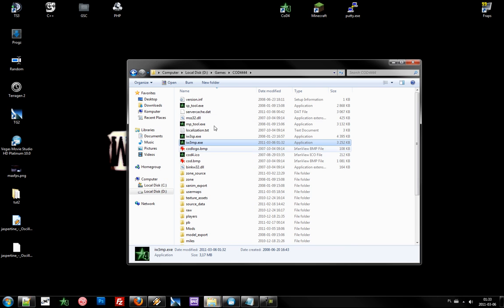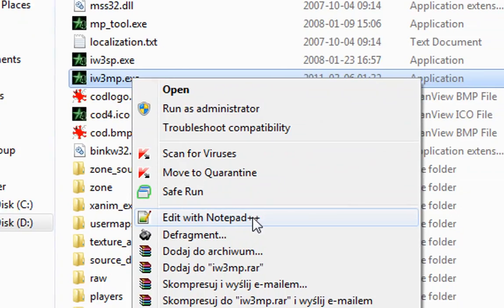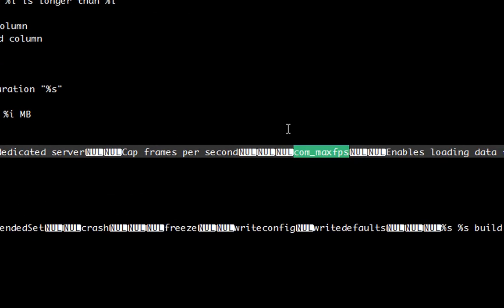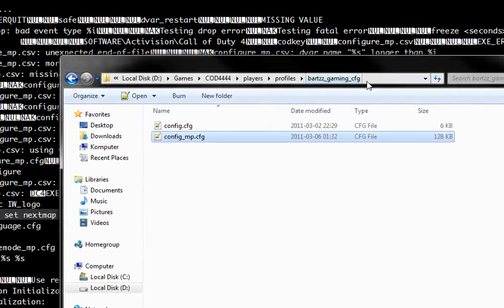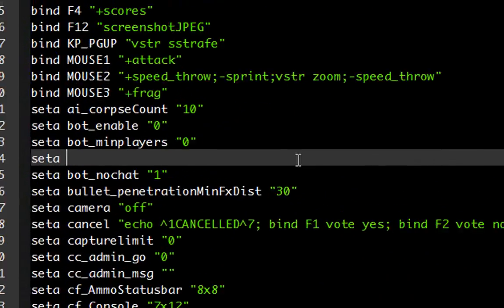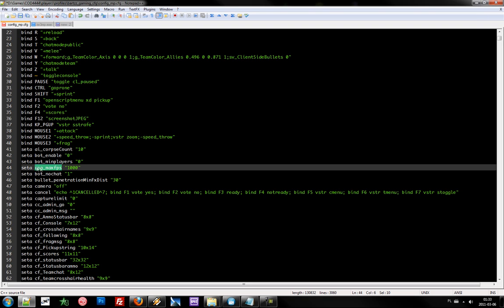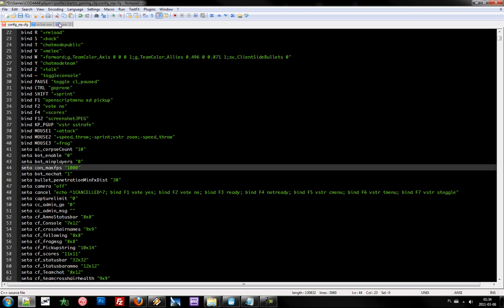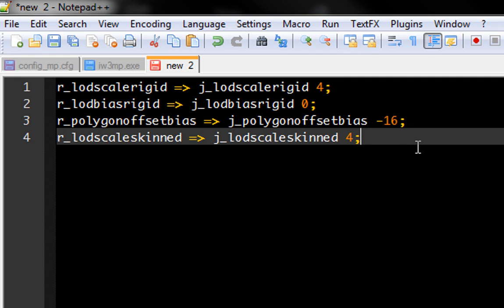Dvar unlocking on PROMOD - (333 FPS) THX to Justin and Pozzuh - CFGFactory.com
Hi and welcome to the Promod dvar unlocking tutorial.

It's very simple and you can get more FPS, reduce model detail and more !

Okay, let's begin. Open up your CoD4 directory.
Find CoD4 exectuable and open it using any text editor (i use notepad++)
Click CONTROL+F and type in 'com_maxfps' then replace 'com' with 'con'.
Save and start your CoD4 go to any server and type in console /con_maxfps 333 now you can enjoy 333 FPS without promod warnings !
But remember file length has to be the same it means, you can only replace characters but not remove or add them.
Else you may get banned for incorrect file length.

Here are few DVARS I have replaced for myself:

r_lodscalerigid = j_lodscalerigid 4;
r_lodbiasrigid = j_lodbiasrigid 0;
r_polygonoffsetbias = j_polygonoffsetbias -16;
r_lodscaleskinned = j_lodscaleskinned 4;

Those are forced by promod to be exact values.

I suppose
A lot of people will ask if you can get banned for that ?
We can't say if you can get banned for it or not.
I've been playing with it for three months now and I didn't get banned.